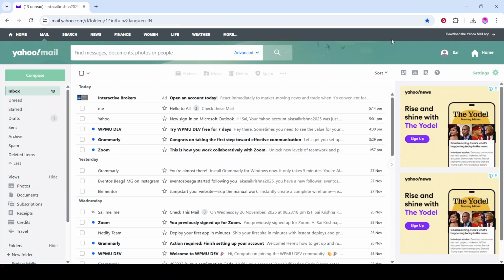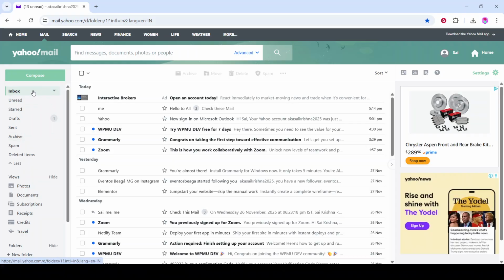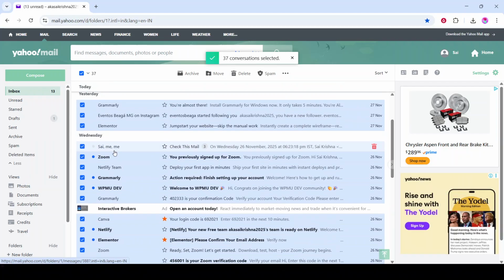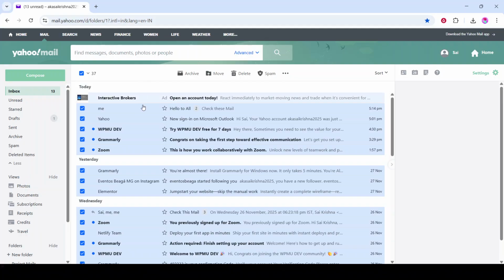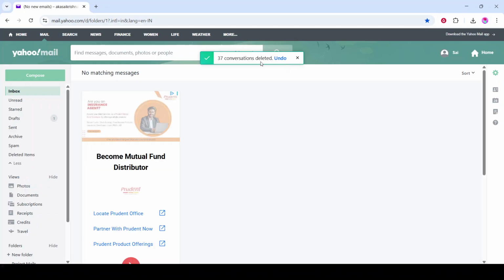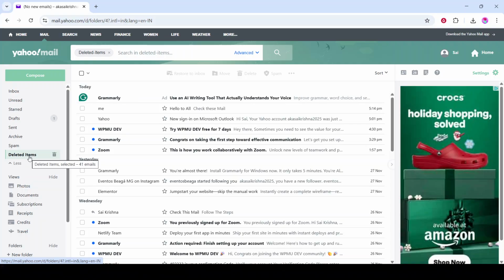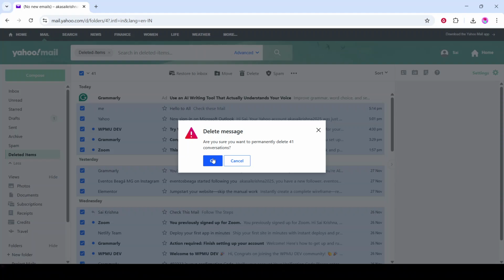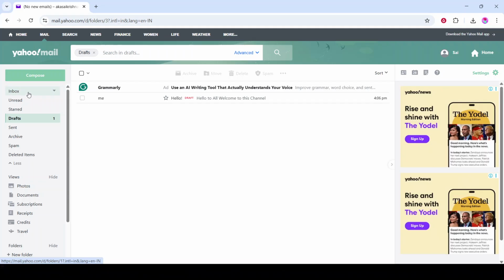How to Delete All Yahoo Emails at Once 2026 (Step By Step)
Learn How to Delete All Yahoo Emails at Once in this video.

In This Video, We'll Show You 👇
Delete All Yahoo Emails
Delete Multiple Yahoo Emails
Yahoo Email Delete All
Yahoo Mail Delete All
Bulk Delete Yahoo Emails
How To Delete Yahoo Emails
Yahoo Email
Delete All Emails
Yahoo Mail
Bulk Email Deletion
Delete Multiple Emails
How To Delete Emails
Yahoo
Email Management
Email Cleanup
Yahoo Mail Tips
Yahoo Tips
Delete All
Yahoo Mail Tutorial
Yahoo Tutorial
Gmail Vs Yahoo
Outlook Vs Yahoo
How To
Email Inbox Zero
Inbox Zero
Email Organization